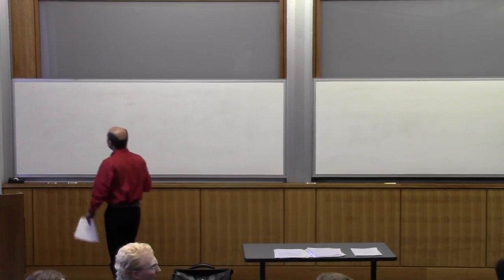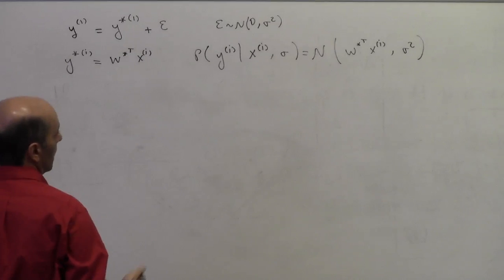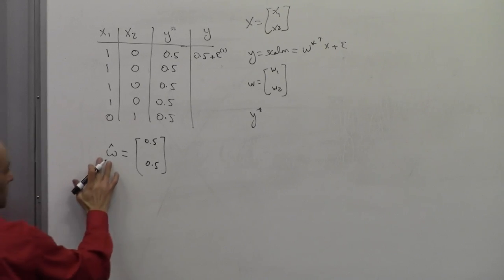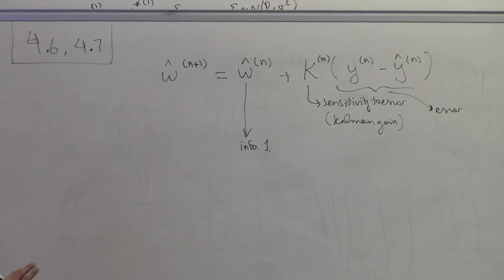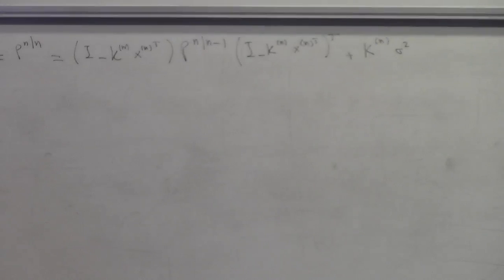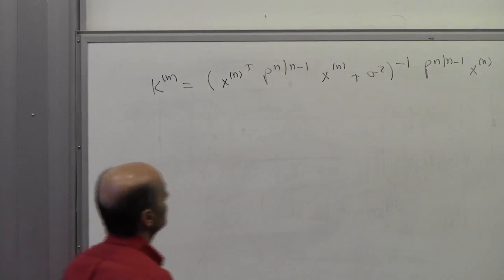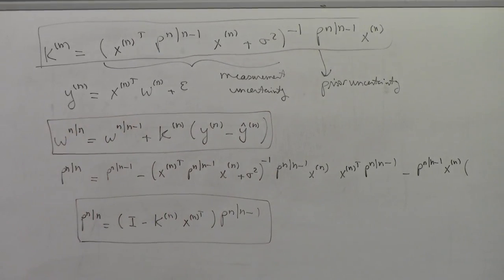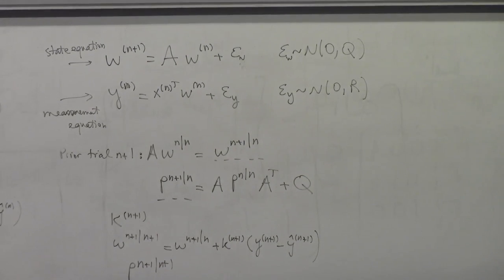Lecture 7 (Scalar Kalman Filter)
Learning Theory (Reza Shadmehr, PhD)
Optimal parameter estimation, parameter uncertainty, state noise and measurement noise, adjusting learning rates to minimize model uncertainty.  Derivation of the Kalman filter algorithm.